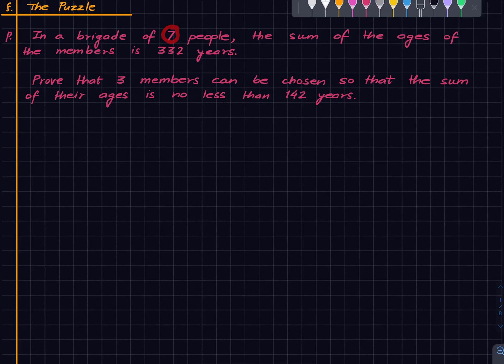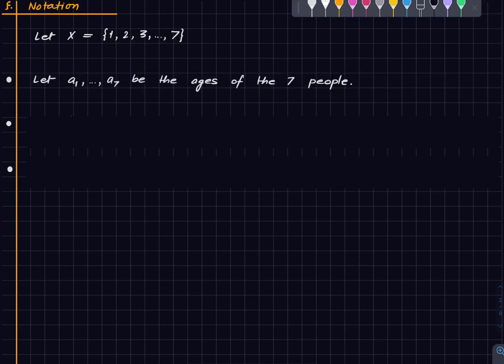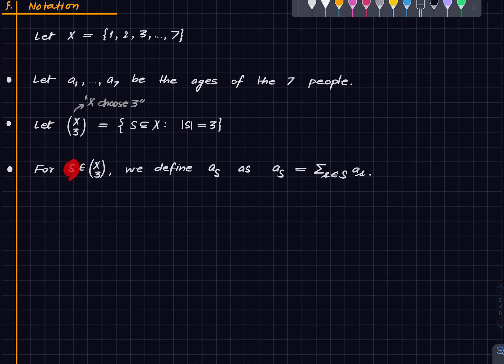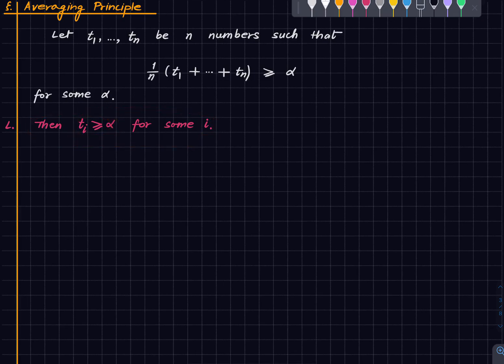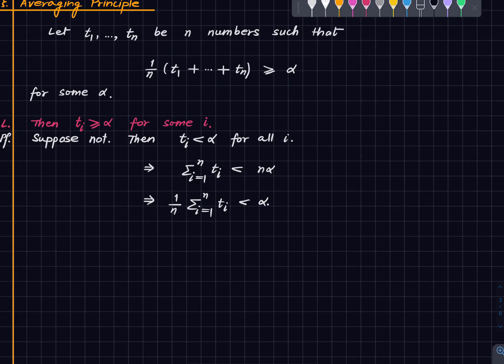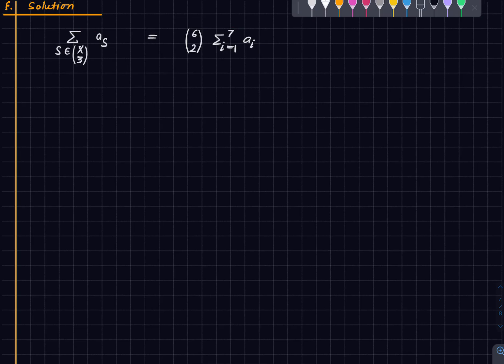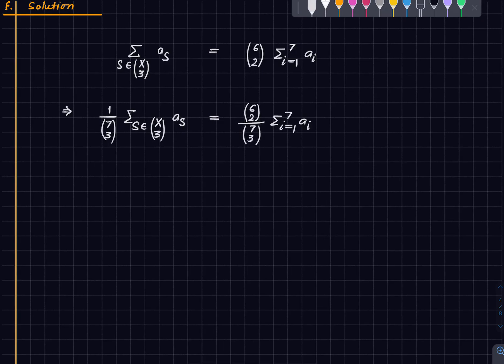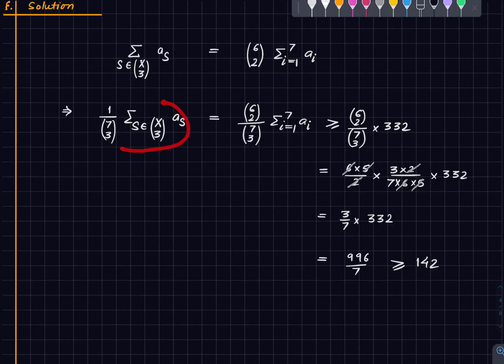Mathematics Olympiad | Combinatorics | A Brigade of 7 People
00:00 The Puzzle
00:46 Some Notation
02:08 Averaging Principle
03:50 Solution

Namrata Khetan
Hersh